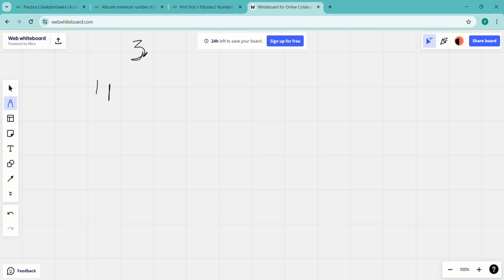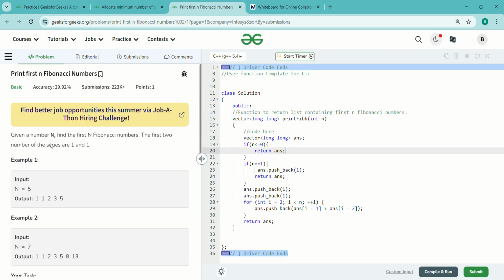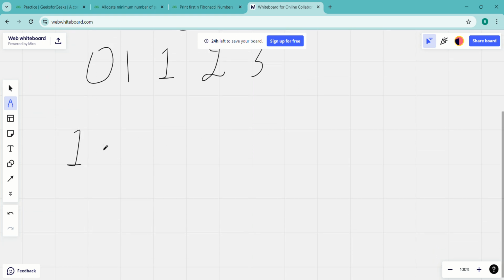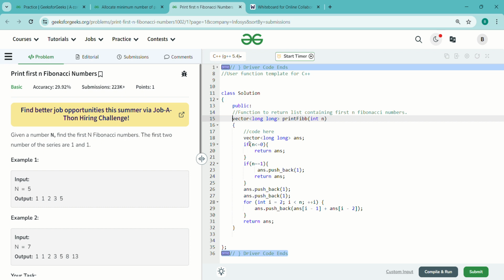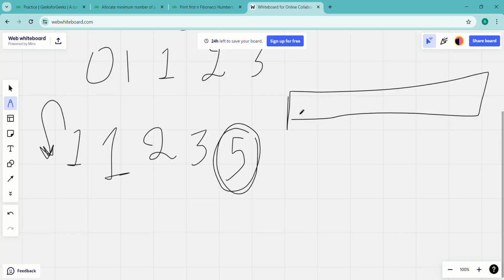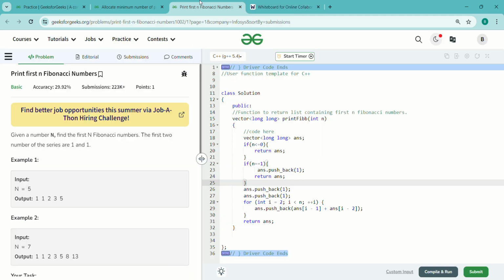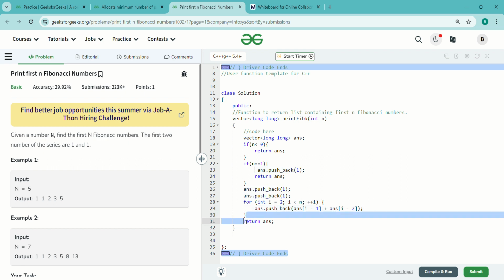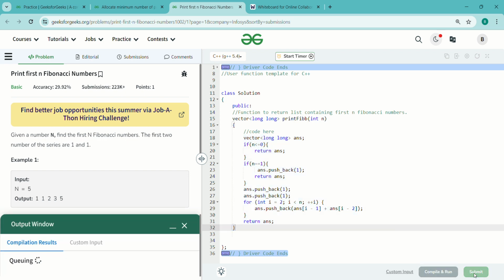Print first n Fibonacci Numbers | GeeksforGeeks | C++ | Data Structures and Algorithms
In This Video, we'll learn to solve problem of Print first N Fibonacci Numbers

75dayschallenge Day1 - Completed
🌼Welcome to 'Bits & Talks with TSHNT',💻 where the world of coding and creativity collides.
🌼Whether you're a seasoned developer or a newbie trying to explore the digital realm, I'll try my best to break down the problems and make you understand them like a pro .!
🌼Tune in for a dose of inspiration, practical insights, and the joy of learning. Let's decode the future together, one 'bit' at a time!